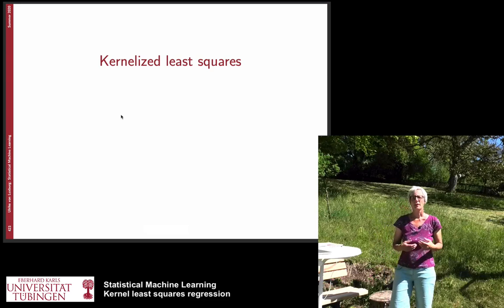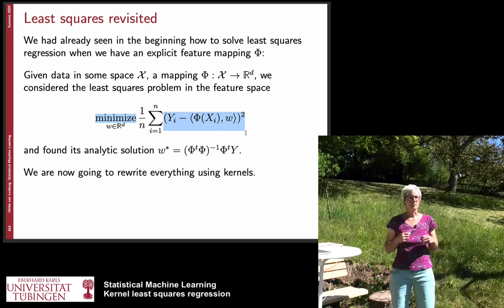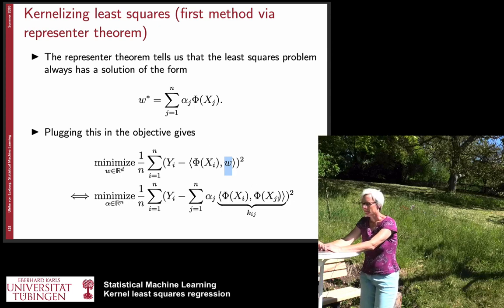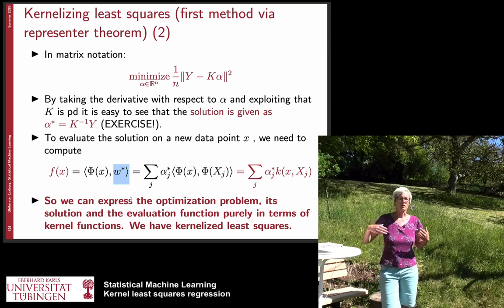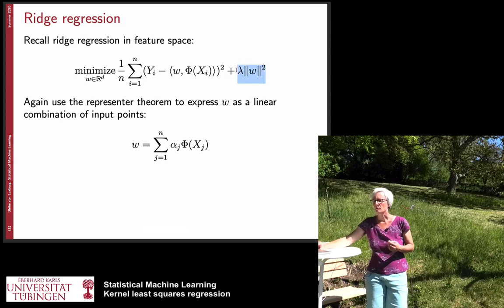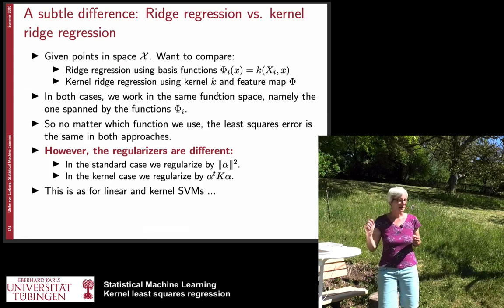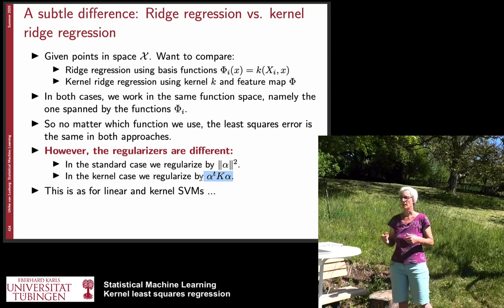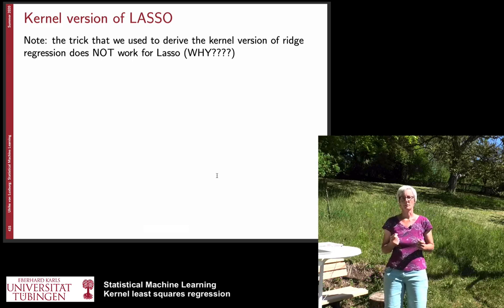Statistical Machine Learning Part 21 - Kernelizing least squares regression